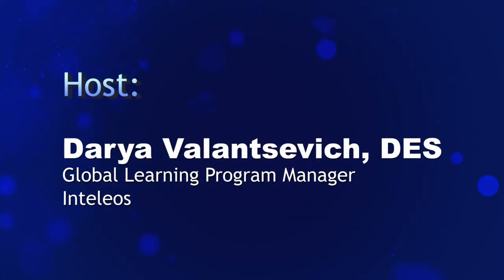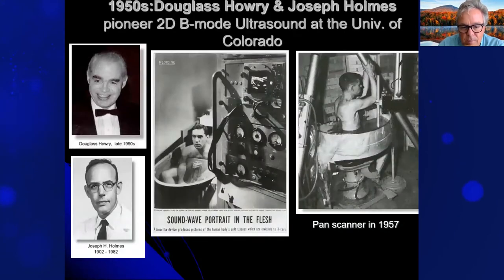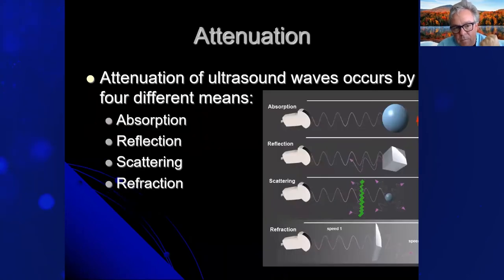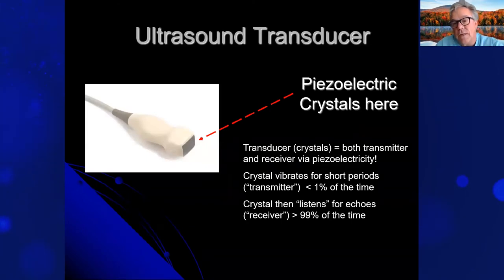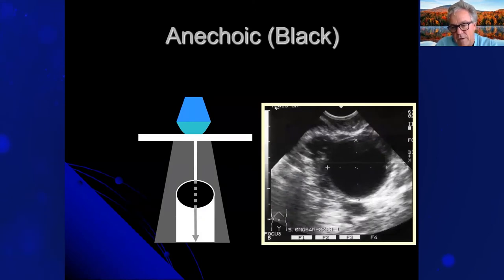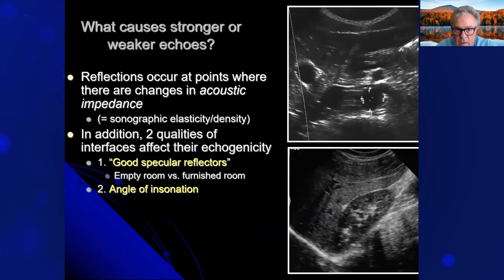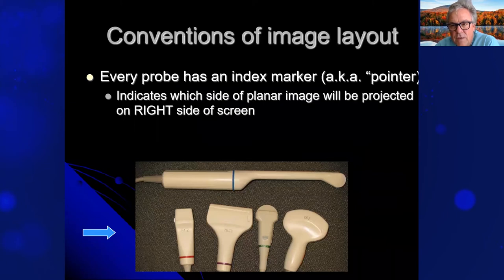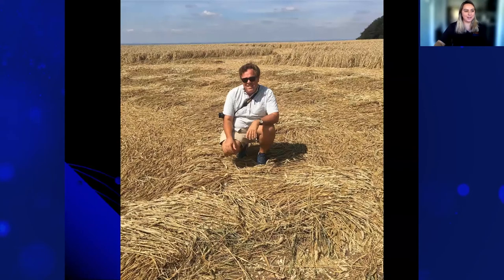30-Minute Ultrasound Physics University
This webinar, with James Day, RDCS, is an introduction to POCUS and ultrasound physics. We will be taking a fun approach to some fundamental and intermediate ultrasound physics topics. We will also discuss common ultrasound artifacts that users should be wary of.

By the end of this presentation, attendees will be familiar with the following:

* Brief History of Ultrasound
* Basic Ultrasound Physics
* Intermediate Ultrasound Physics
* Artifacts in Ultrasound